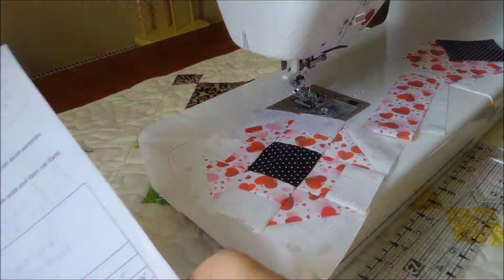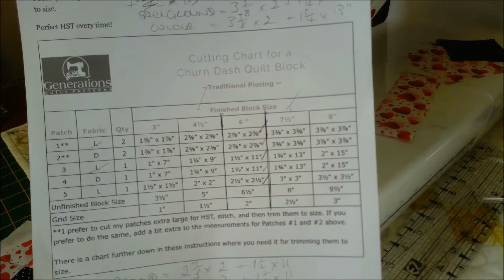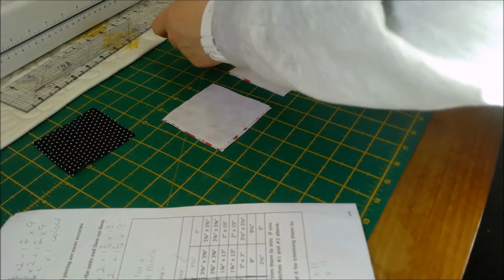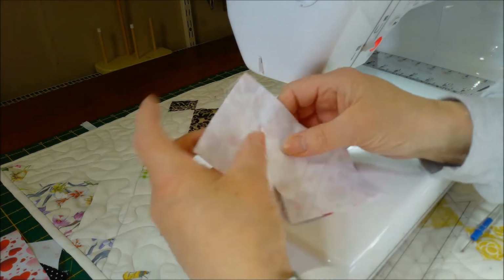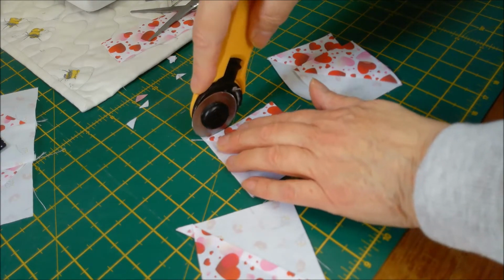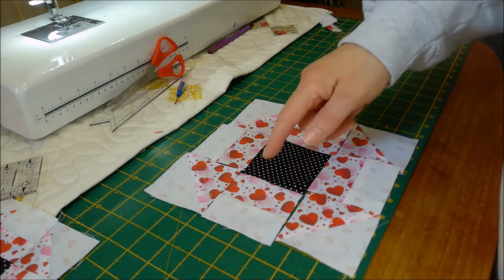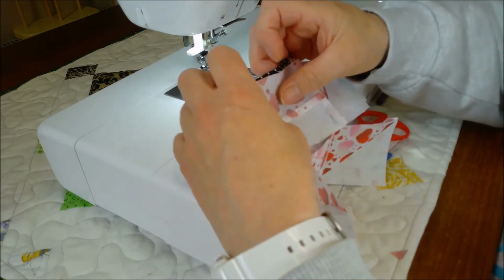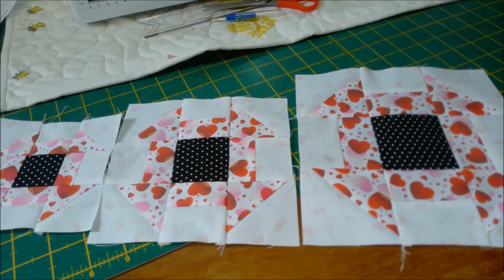Churn Dash Block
Free block from Quilt Generation Block 1 for the sampler quilt